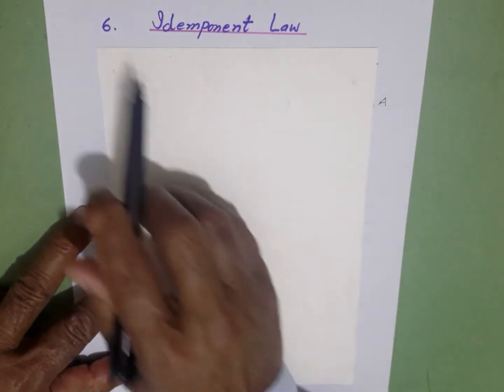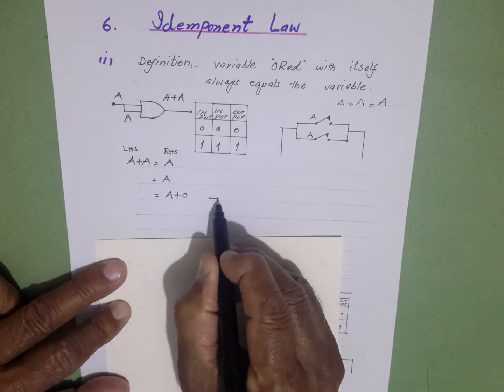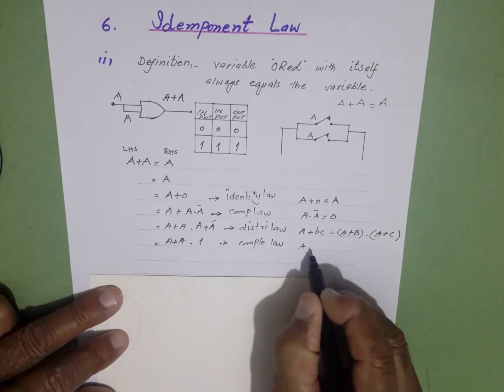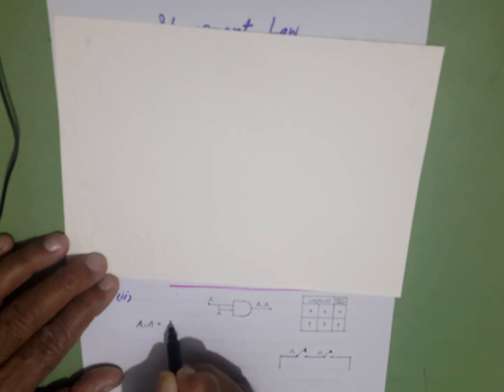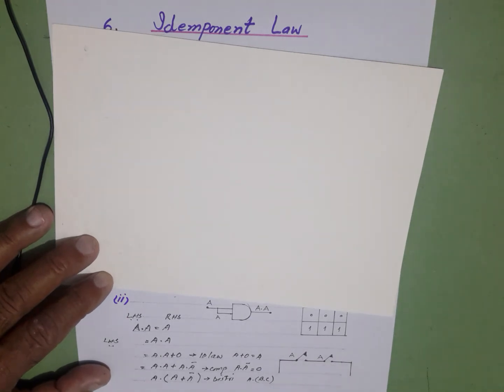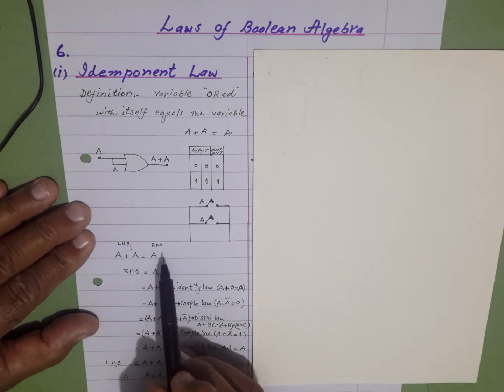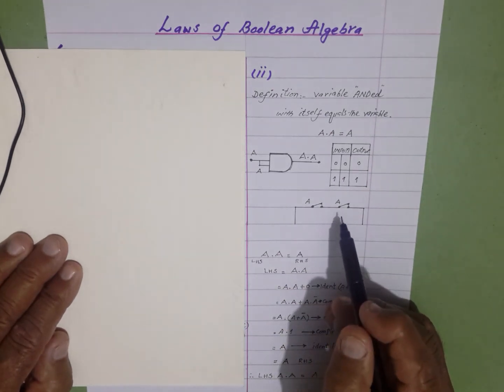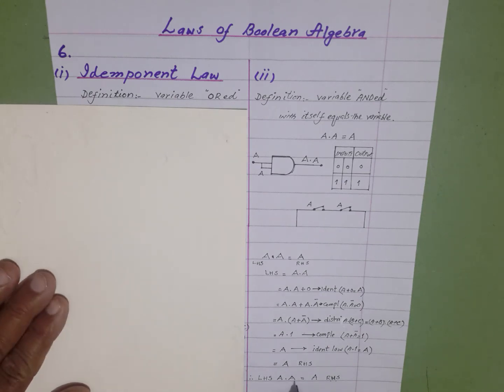Lec - 45 | Laws of Boolean Algebra | Idemponent Law | irshad academy